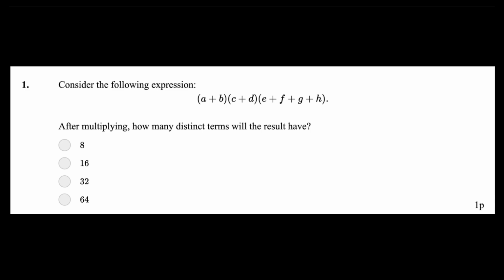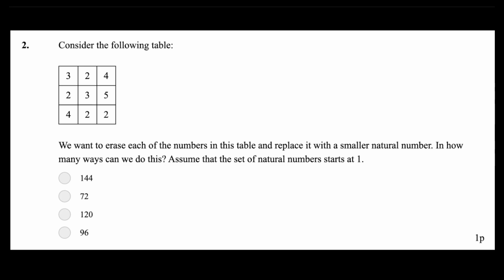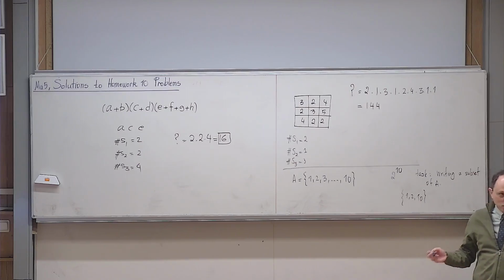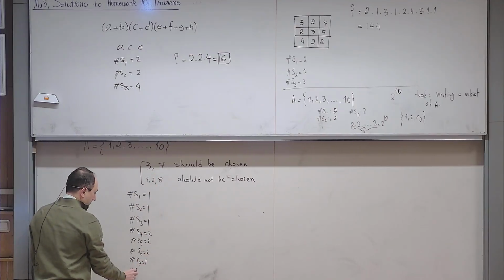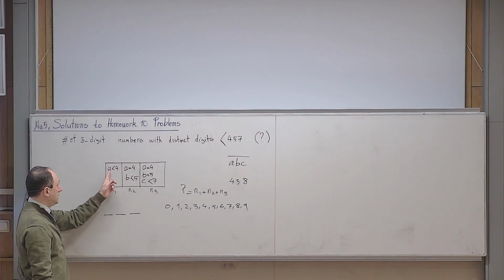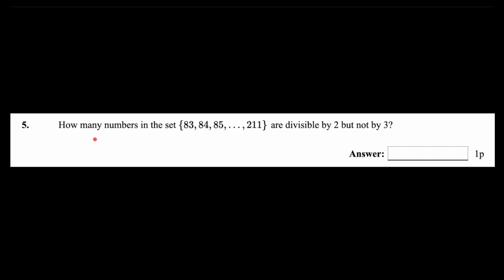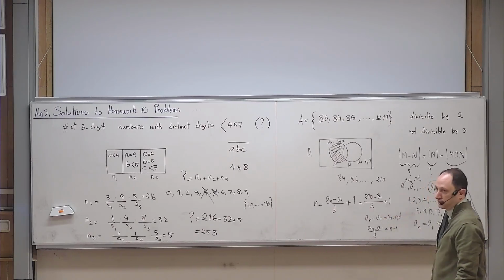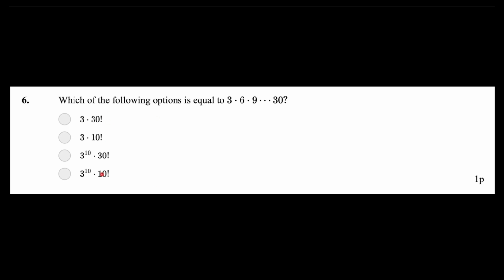Ma5, Solutions to Homework 10 (Combinatorics, The Product, Sum, and Complement Rules ) Problems